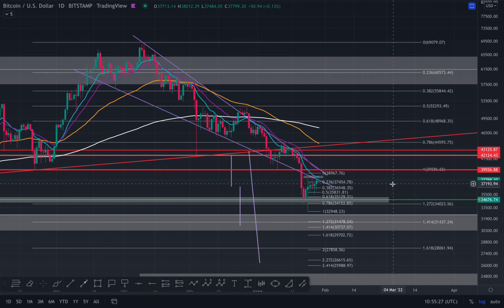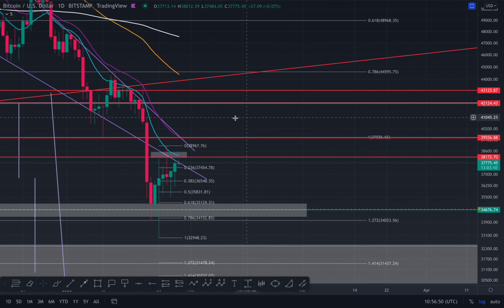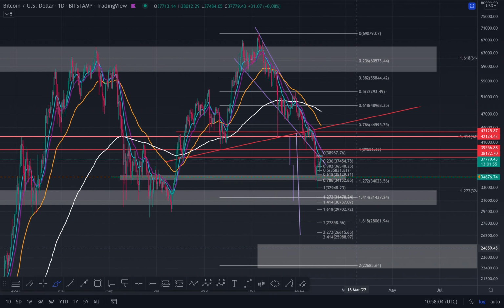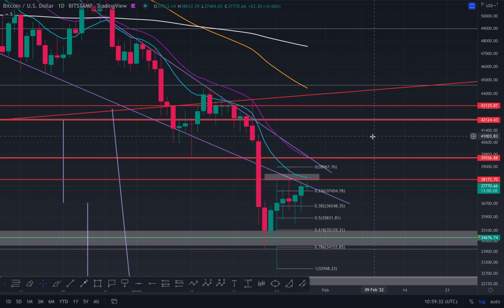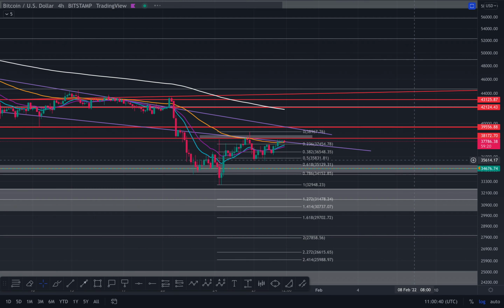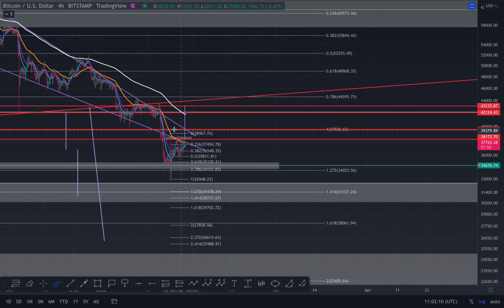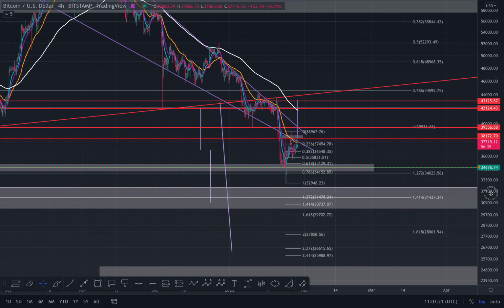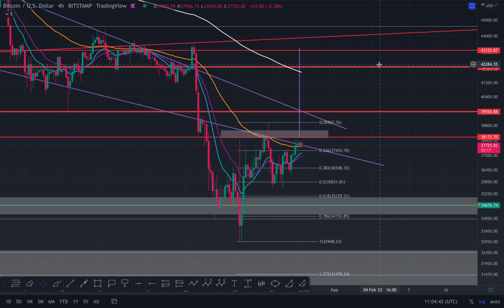BITCOIN BTC DOUBLE BOTTOM?!